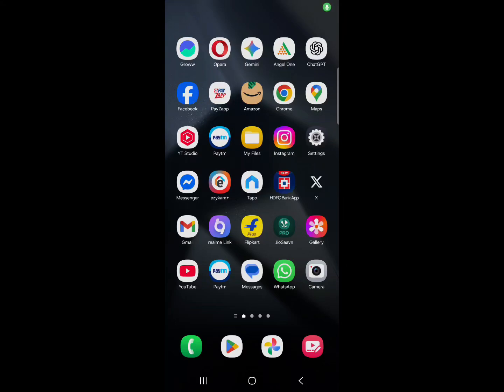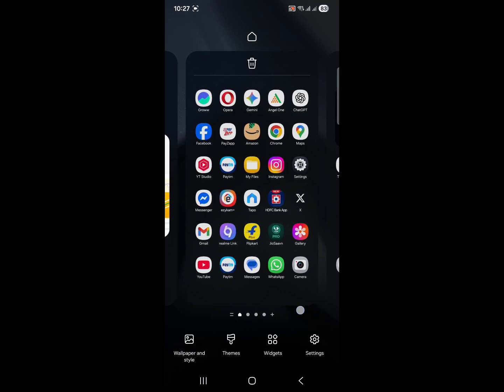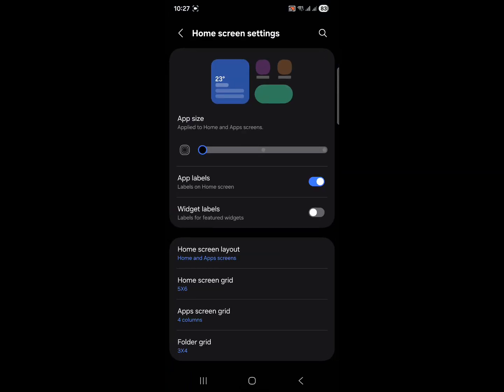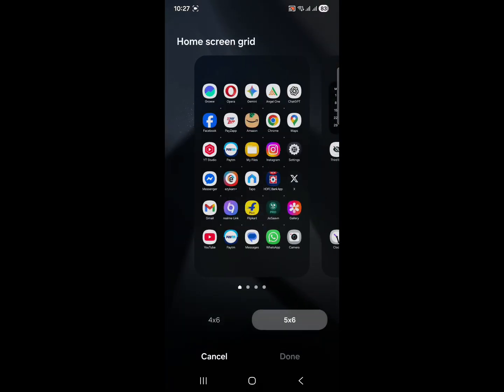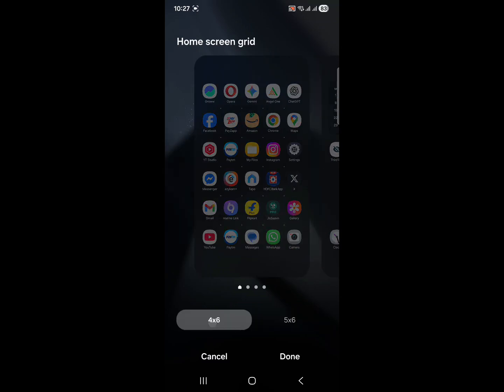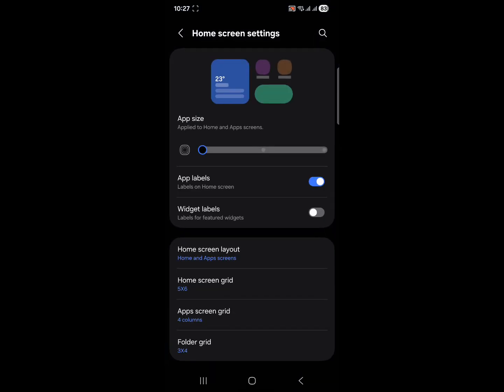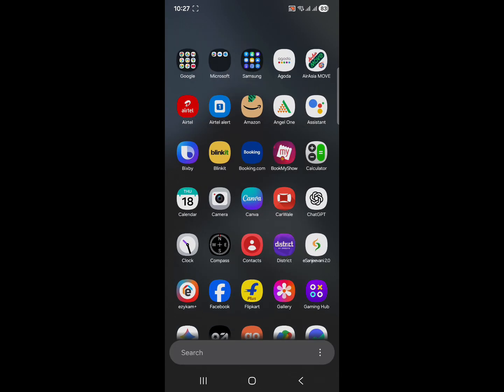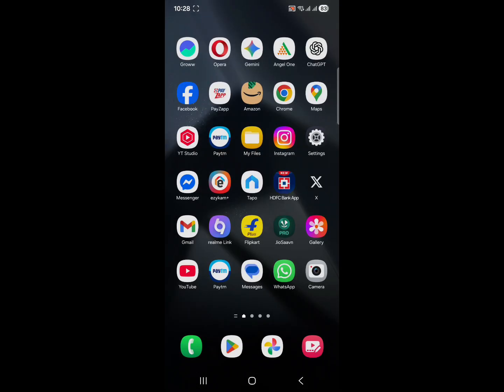How To Increase or Change Icon Size On Samsung Phones (Easy Step-by-Step)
Learn how to increase or change icon size on Samsung phones step by step and make your home screen easier to use and more personalized This method works on Samsung One UI latest versions and no third party apps are needed Follow the simple steps from settings to adjust icon size for your launcher and improve visibility and usability on any Samsung device